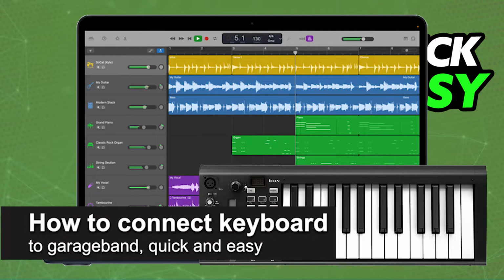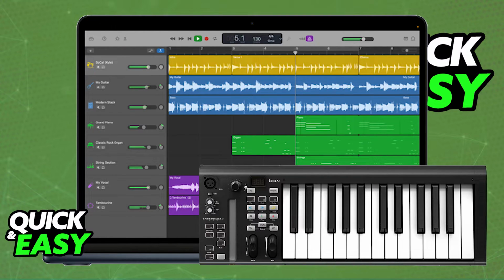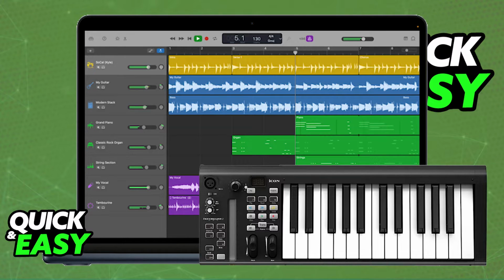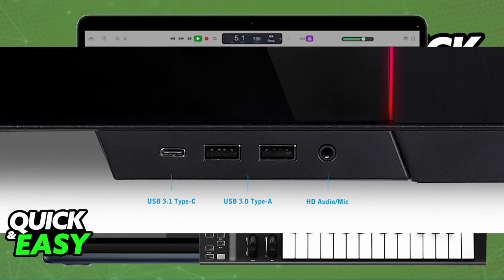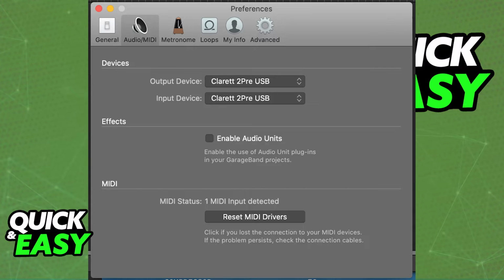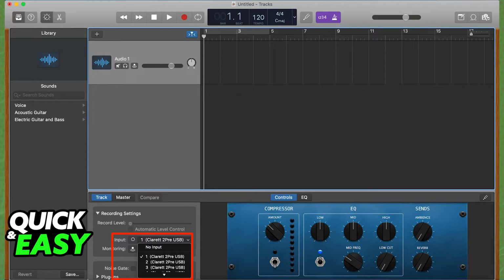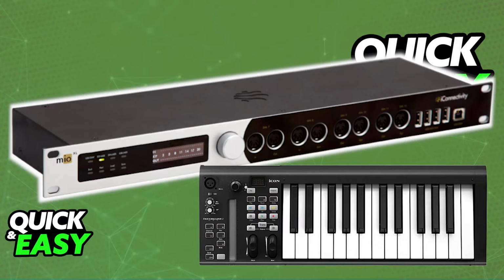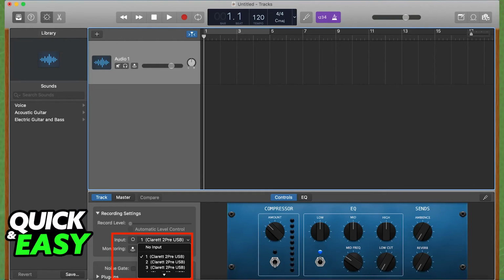How To Connect Keyboard to Garageband (2025) - Step by Step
I will solve your doubts about how to connect keyboard to garageband, and whether or not it is possible to do this.

I hope I have helped you with the video!